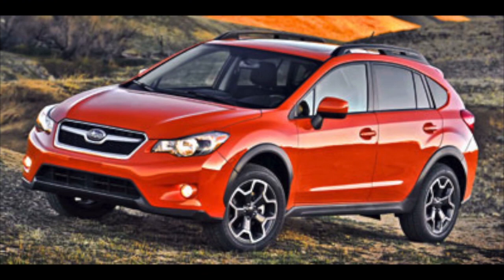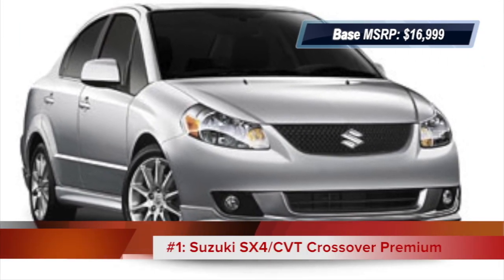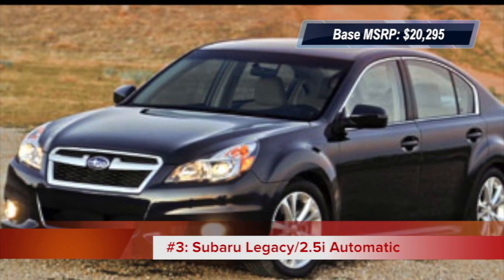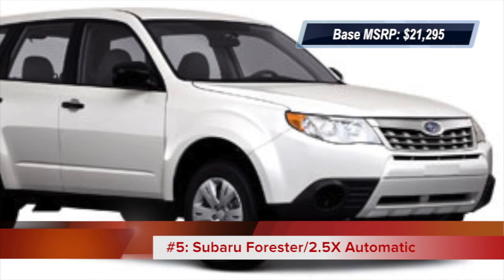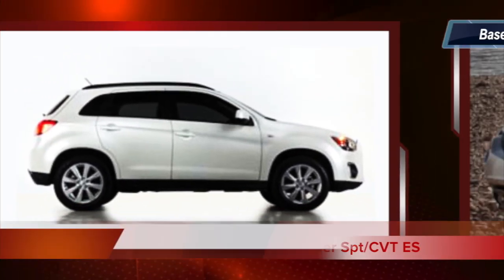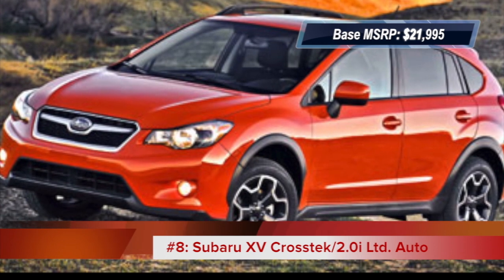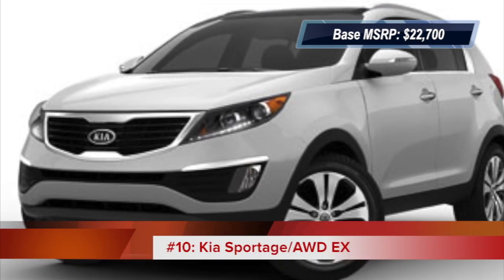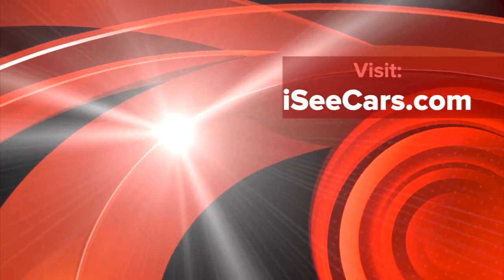Top Ten Lowest Priced 2013 AWD Cars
All-wheel drive cars can be great at handling many types of weather and difficult road conditions. Automakers have realized the popularity of these cars and have begun making AWD cars in several different price points. Today, iSeeCars.com details 2013's top 10 cheapest AWD cars. From SUVs to crossovers, cars and more this list has a wide variety of AWD vehicles. It includes the 2013 Subaru Impreza, Legacy, XV Crosstek and Forester, the 2013 Suzuki CX4, the 2013 Toyota Matrix and more.

To see the full list of lowest priced 2013 AWD vehicles click this to see over 4 million car listings from thousands of dealers and websites so you only have to go to one site to see all cars for sale.